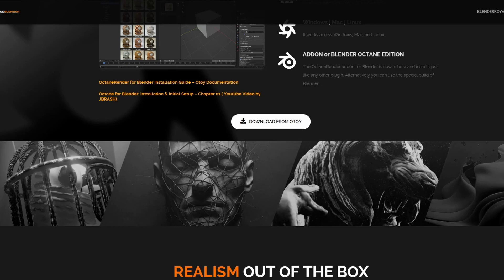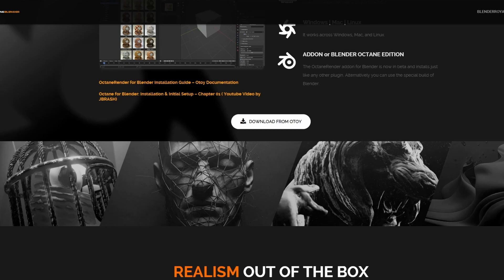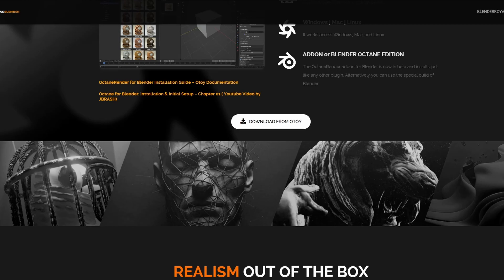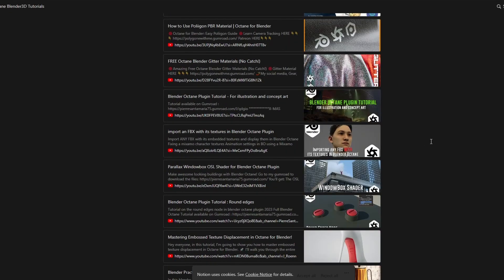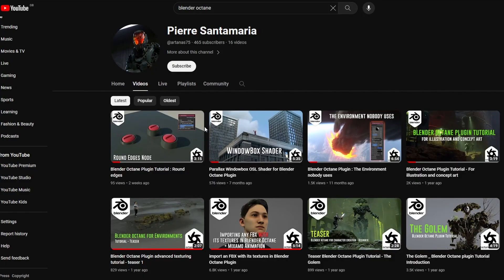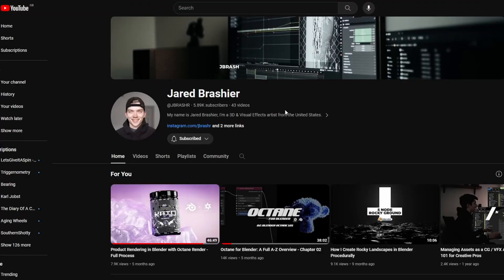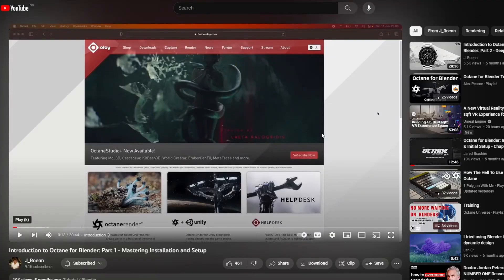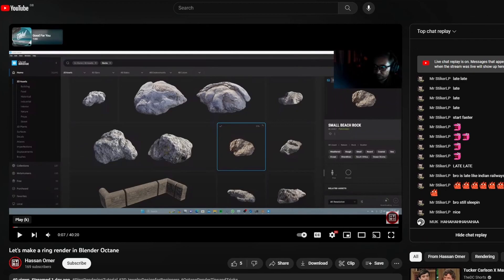5 Blender Octane Youtubers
It's been a long time since I made a video, here are 5 Blender Octane Youtubers with great content

Shoutouts and Channels